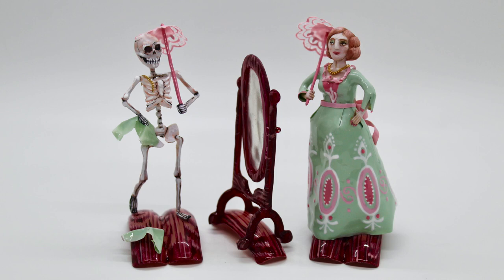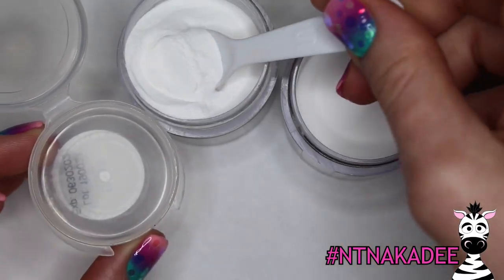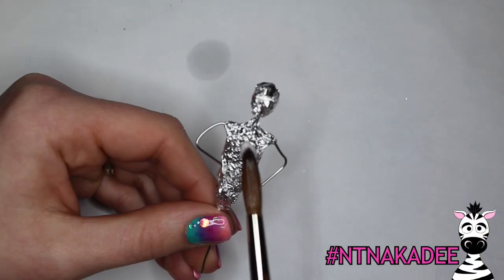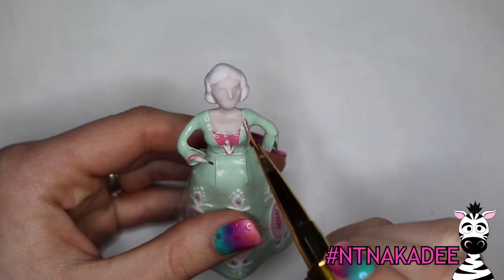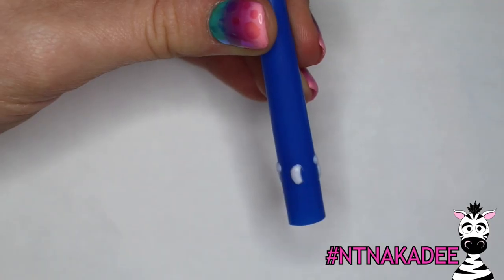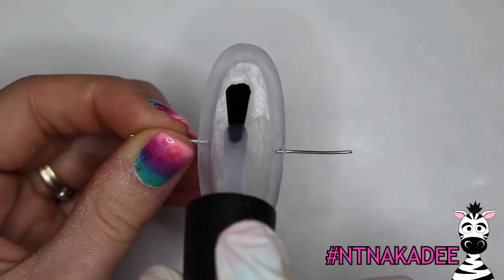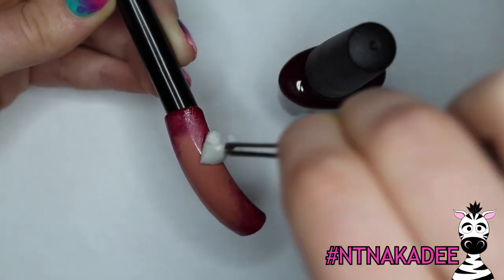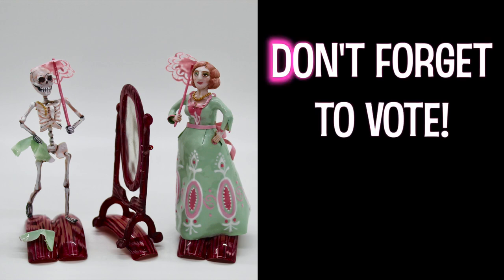NTNA Challenge 1 | Secret Garden Sponsored by CND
The secret garden collection from CND is so pigmented that it made this design so lovely to work on! I hope you like it as much as I do!